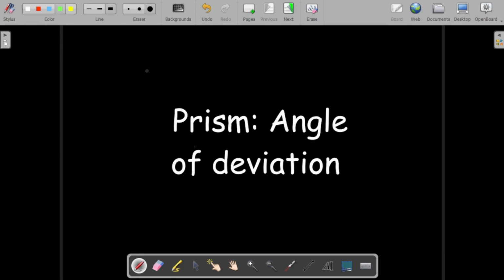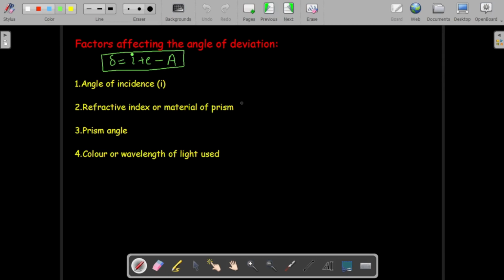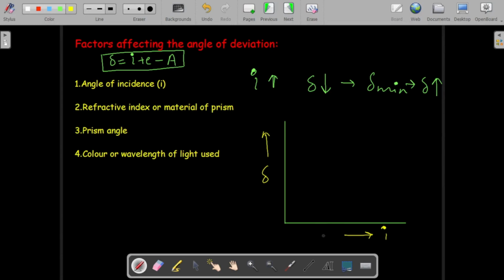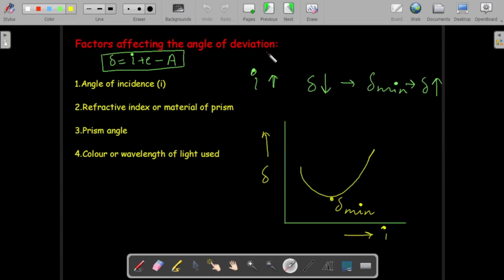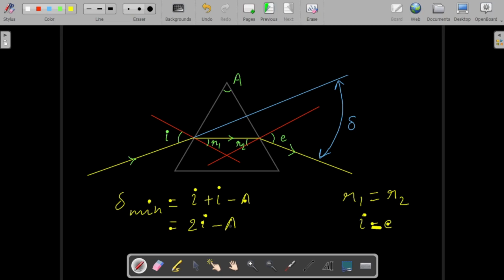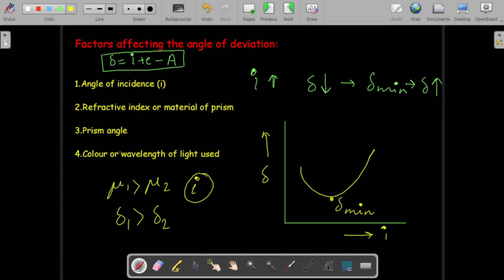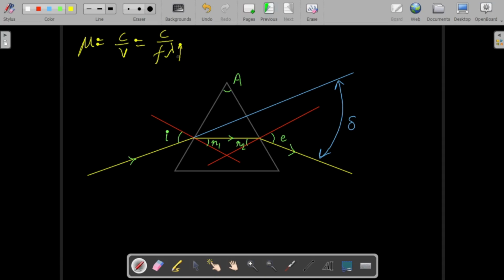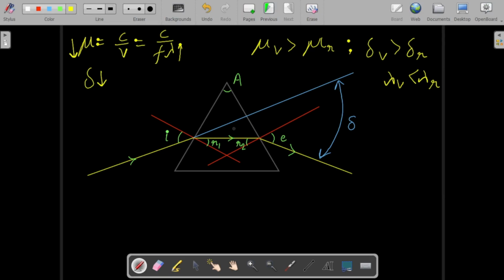Factors afttecting Angle of Deviation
The four factors on which angle of deviation depends are discussed in this video.